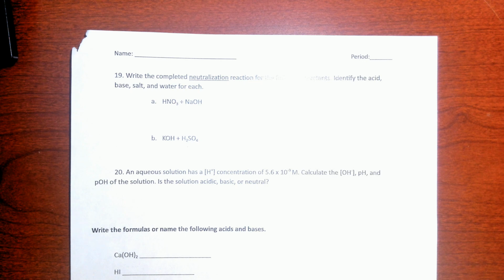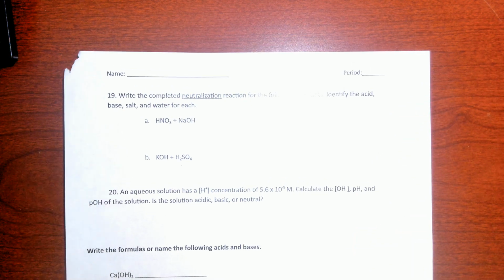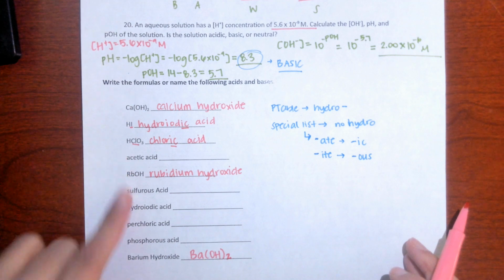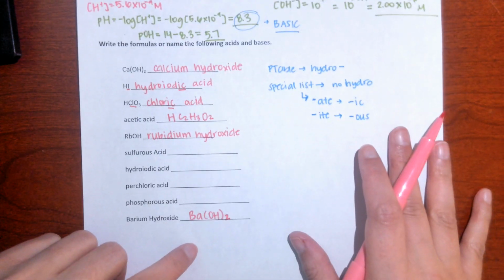Unit 11 Test Review Packet P3